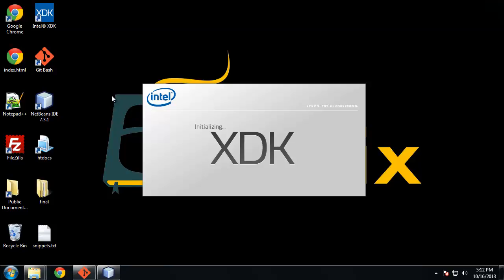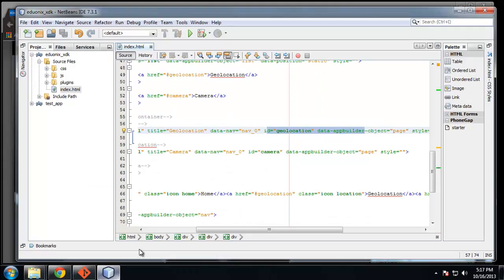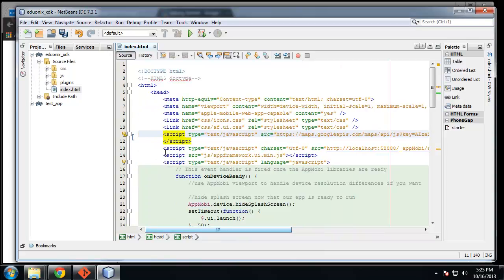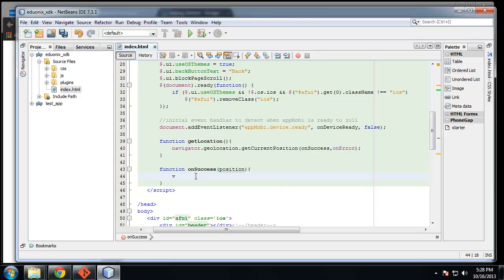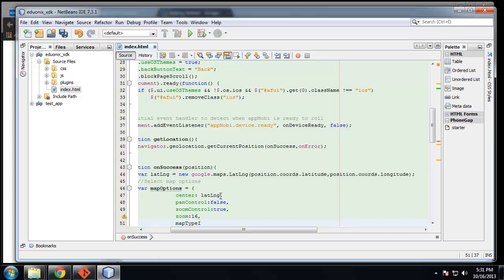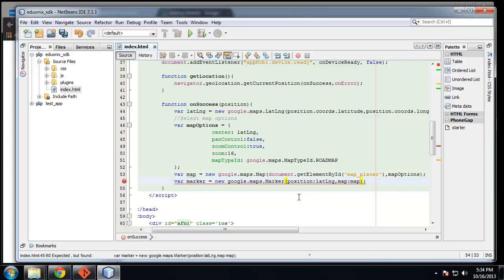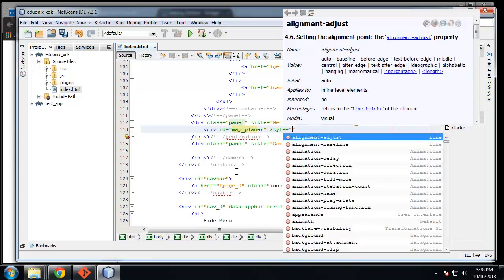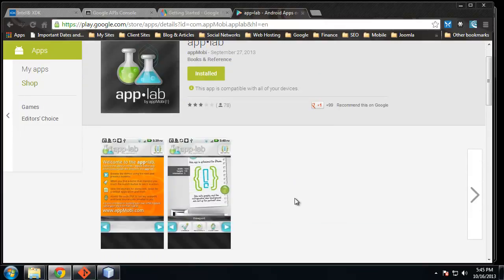Lession 026 GeoLocation API